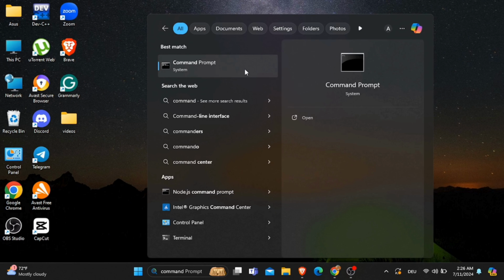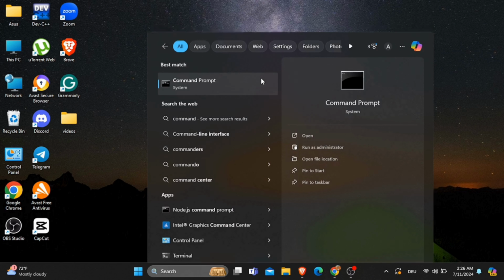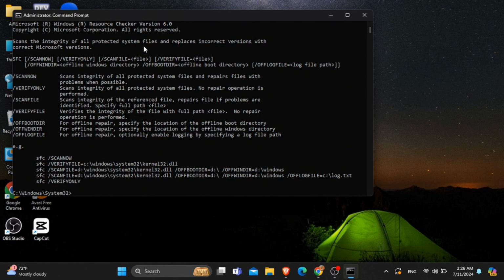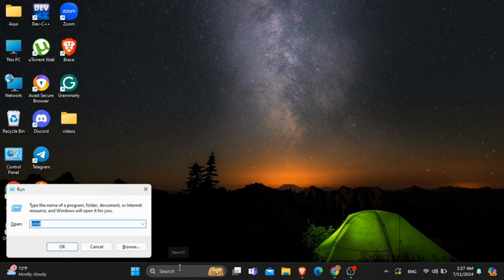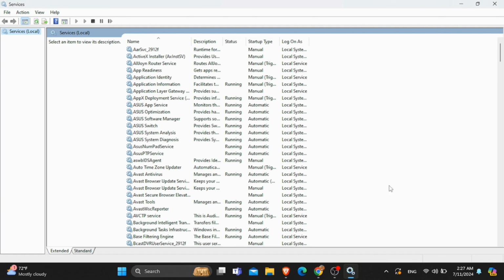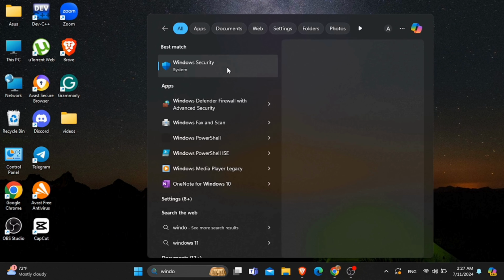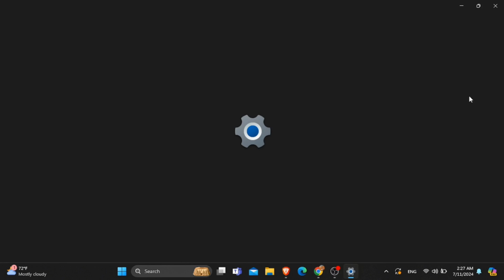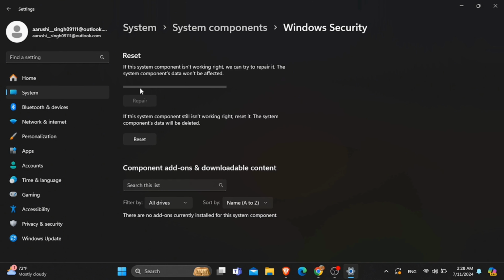Why can't I Open Windows Defender - How I fixed? (VERY EASY)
Having trouble opening Windows Defender? This guide provides simple steps to troubleshoot and fix issues preventing Windows Defender from opening. Follow these easy instructions to resolve the problem.

In this tutorial:
0:00 - Introduction
0:15 - Why can't I Open Windows Defender - How I fixed? (VERY EASY)

Learn how to troubleshoot and fix issues with Windows Defender using this straightforward guide. Discover effective solutions to ensure your Windows Defender works properly.

Fix Windows Defender issues easily with this helpful guide!